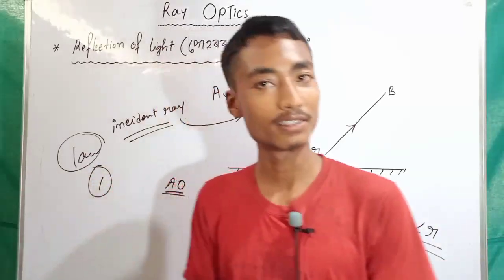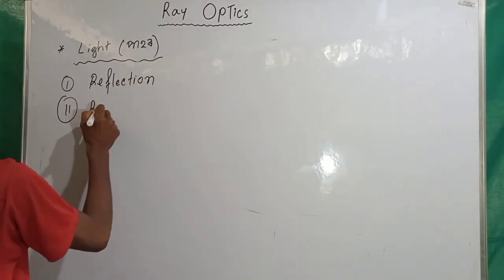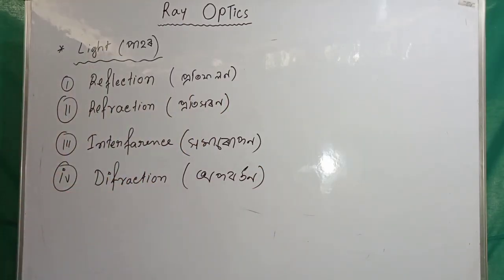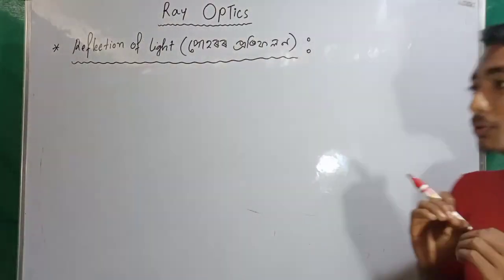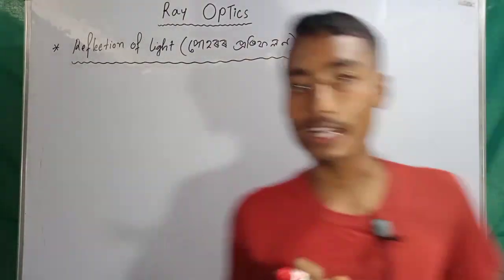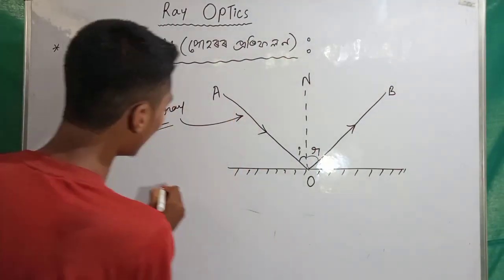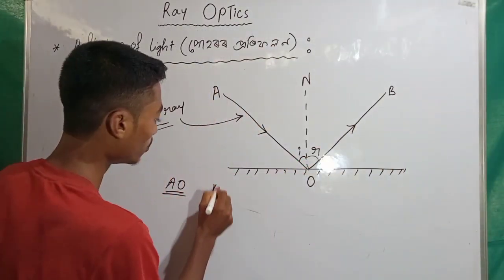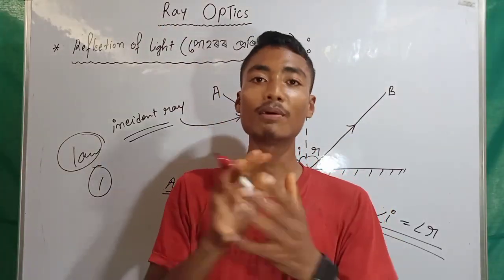Ray Optics | Chapter 9 | Class 12 Physics in Assamese explanation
👆👆All subjects Model Question Paper 2023-24 with answers

👆👆 Class 10 whatsapp group

👆👆 Join Class 11 Whatsapp Group

👆👆 Class 12 whatsapp group

👆👆 NEET preparation whatsapp group

👆👆How to avoid mobile distraction

👆👆 Trigonometry Class 10 solution